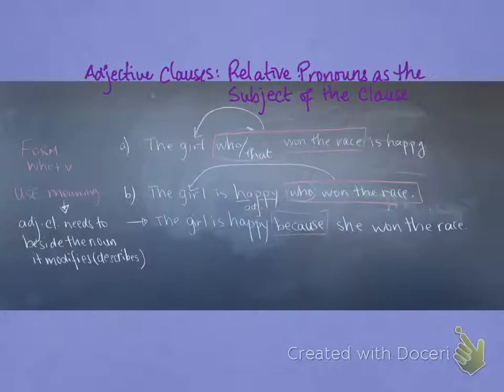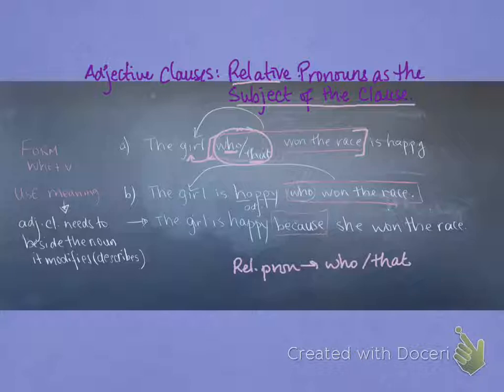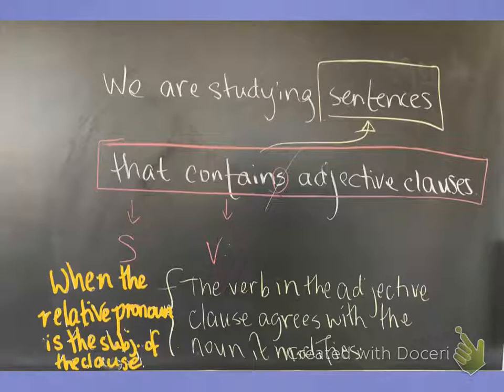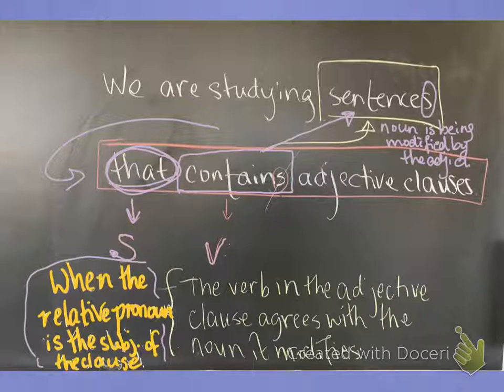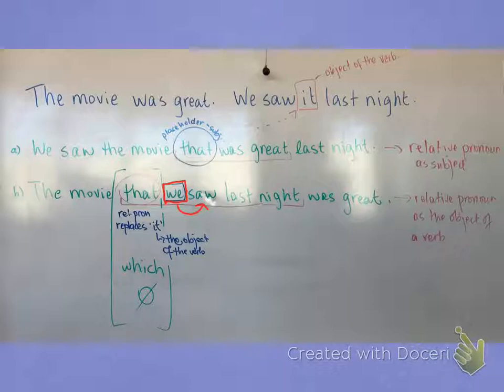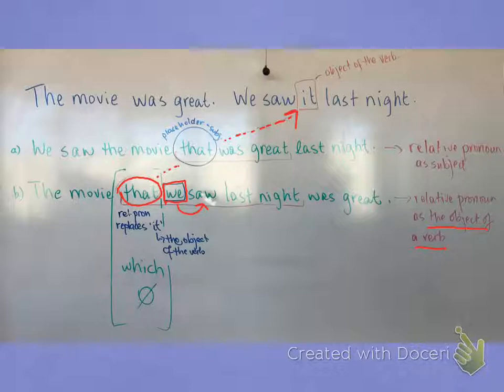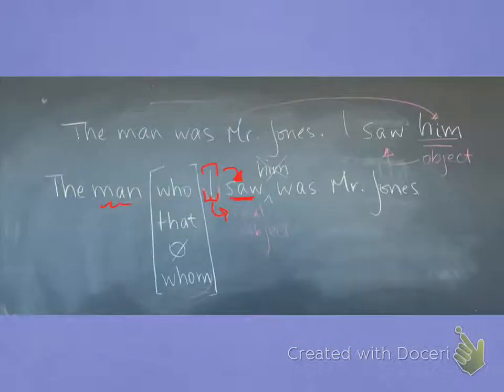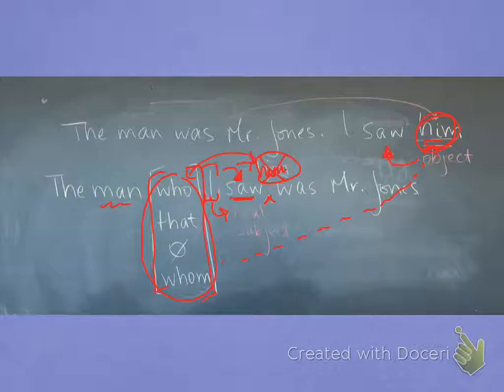Adjective Clauses Part 1